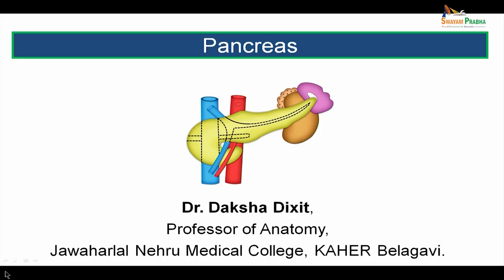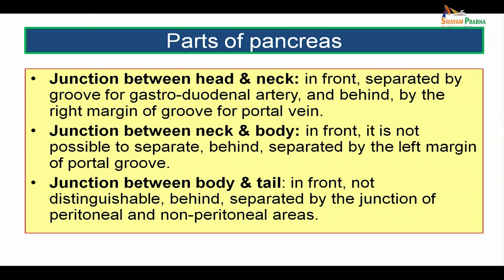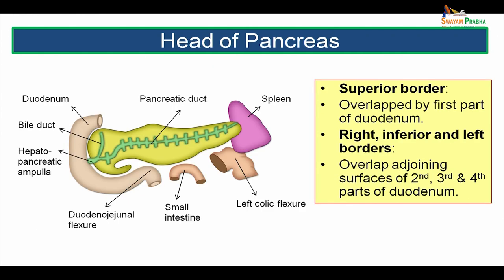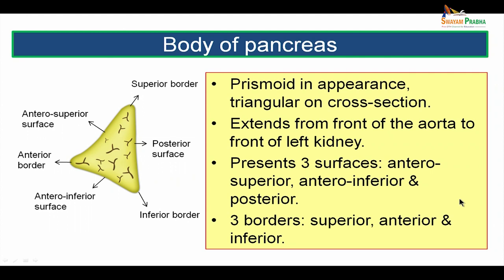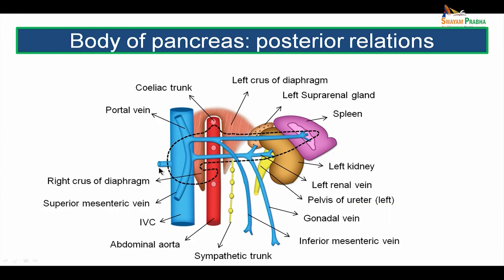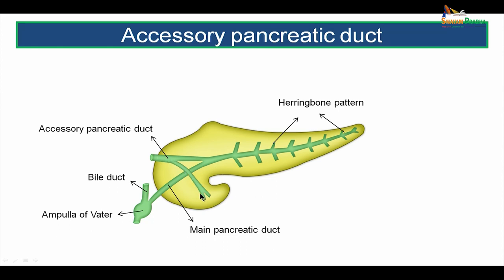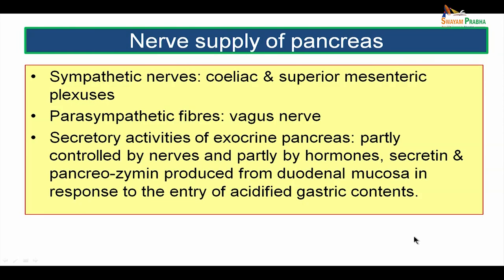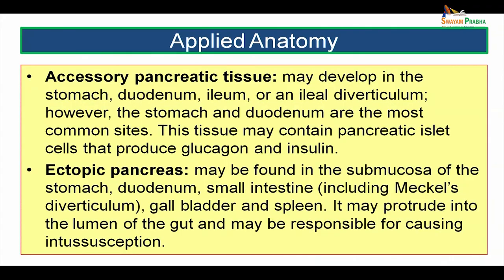Pancreas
Subject : Medicine